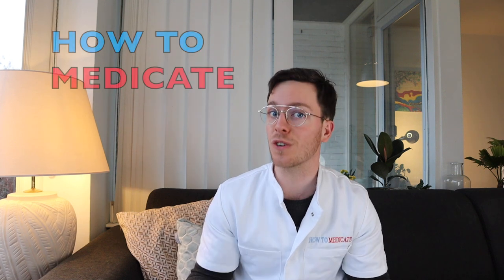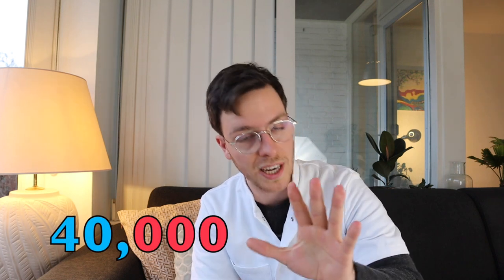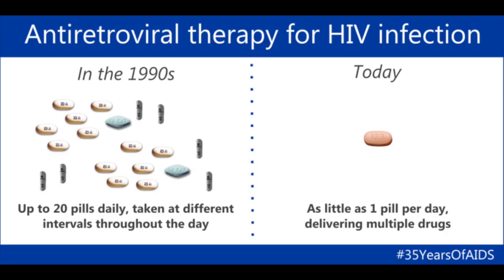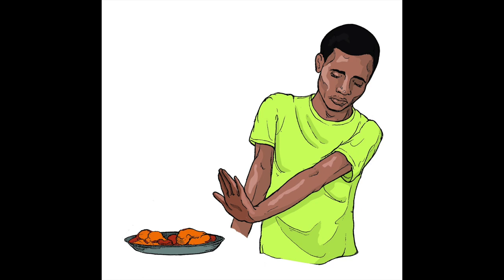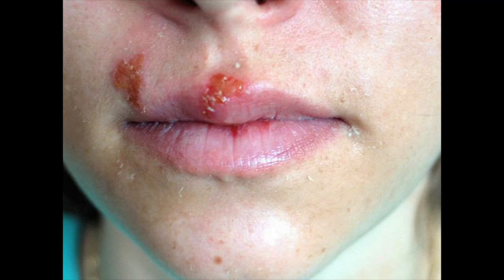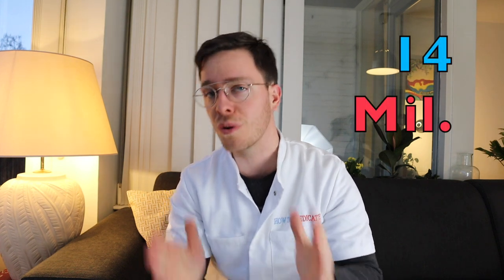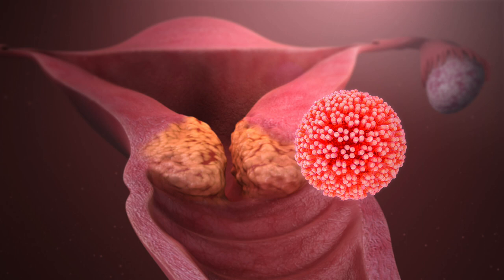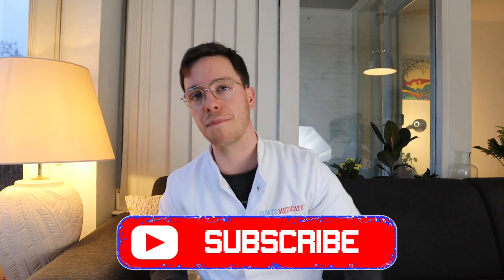Top 4 UNCURABLE STD's and how to PREVENT them! (HIV, Hepatitis B, HSV, HPV) - Doctor Explains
This is the second video of a two part series. Last week I made a video on how to recognise and prevent the 4 most common CURABLE STD's; syphilis, gonorrhoea, chlamydia and trichomoniasis.

Today I will cover the 4 most common UNCURABLE STD’s; HIV, Hepatitis B, Herpes simplex virus and human papillomavirus.We will cover their symptoms, how to recognise if you are infected and how to prevent infection!

HIV:
HIV stands for Human Immunodeficiency Virus. When infected about 80% of the people experiences a acute HIV infection. This usually lasts 1-2 weeks. Afterwards those initial symptoms disappear and you will enter an asymptomatic period, lasting months or years. During this time the virus multiplies and weakens your immune system.
Eventually your immune system is so severely damaged you progressed to AIDS, which stands for Acquired Immunodeficiency Syndrome. This is the final stage of the disease, where you are very susceptible to opportunistic infections which your body can’t fight off anymore.

Hepatitis B:
Hepatitis B can be transmitted by blood or body fluids.
After being infected it takes 1,5-6 months before you will develop symptoms. This is called an acute hepatitis B infection. During this phase, many people show no symptoms at all.
In 90% of those infected your immune system fights of hepatitis B and the virus is cleared within 6 months. In the other 10%, the immune system cannot clear the virus and this will cause a chronic hepatitis B infection.

Herpes Simplex Virus:
There are two types of herpes simplex virus; HSV-1 and HSV-2.
These viruses cause watery blisters and sores, which heal with a scab. HSV-1 affects the mouth, lips and nose, while HSV-2 affects the genitals. This virus is transmitted by virus filled fluid in these blisters, so by skin-to-skin contact during f.e. kissing or sexual intercourse.

The first infection is usually the worse; causing many painful blisters and sores, a fever and general feeling of illness. Rarely it can even spread to other parts of the body such as the brain, eye or gastrointestinal tract. This can be very dangerous.

Human Papillomavirus:
There more than 40 types of HPV, which spread by skin-to-skin contact.
About 90% of HPV infections cause no symptoms and resolve spontaneously. However, in some cases, the infection persists and results in warts or precancerous lesions. Eventually such a lesion may develop into actual cancer.

How To Prevent A STD:
1. Use condoms.
2. Get tested.
3. Get Treated.
4. Tell your bedpartners.
5. Get vaccinated.

Literature:
1: Mayo Clinic Staff. 2017. STD testing: What's right for you?
2. Ghanem KG. et al. 2017. Screening for sexually transmitted infections.
3. U.S. Centers for Disease Control and Prevention. 2015. Screening recommendations and considerations referenced in the 2015 STD treatment guidelines and original sources.
4. Smith L. et al. 2015. Sexually transmitted infections. Urology Clinics of North America.